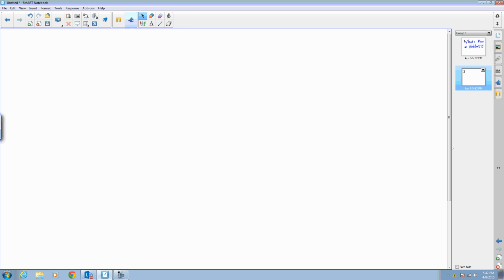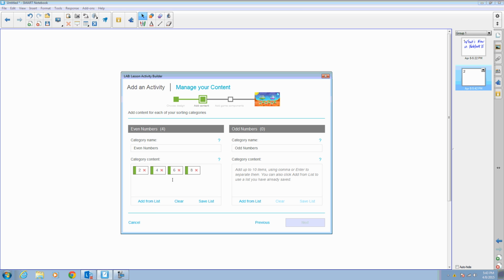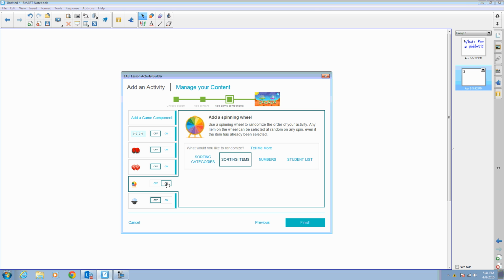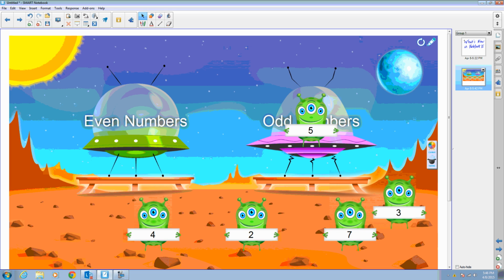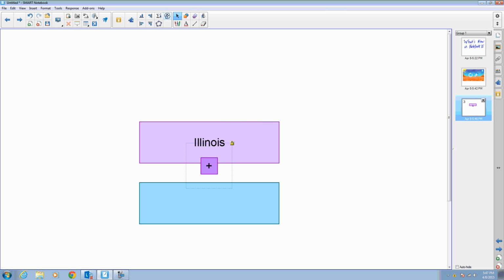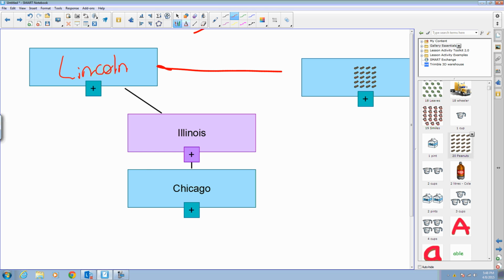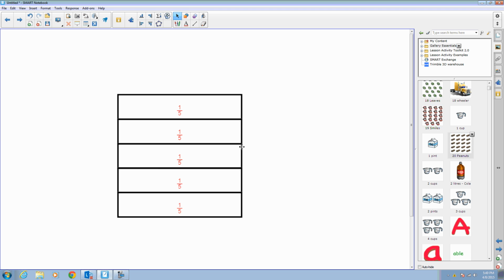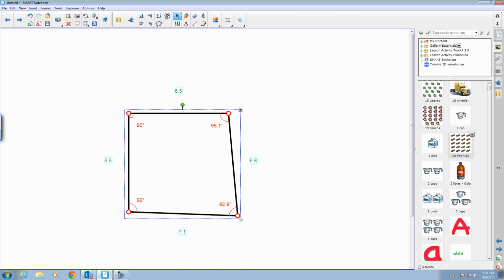What's New in Notebook 15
Here is a short video highlighting the new features of Notebook 15 including the Lesson Activity Builder (LAB), Concept mapping and additional math tools.